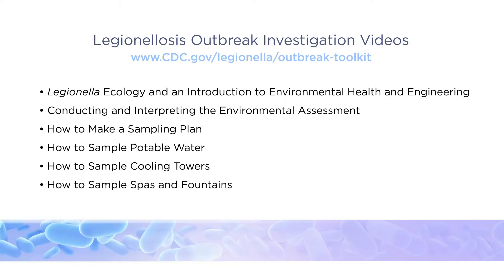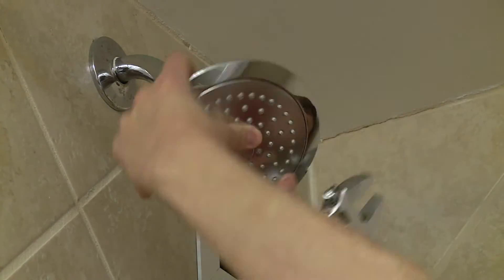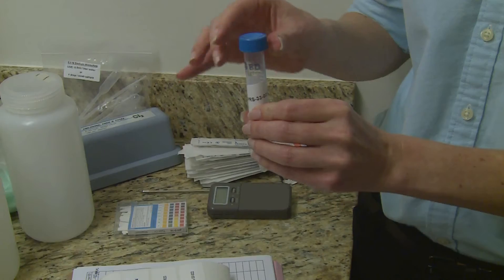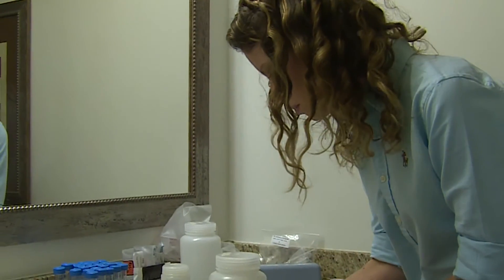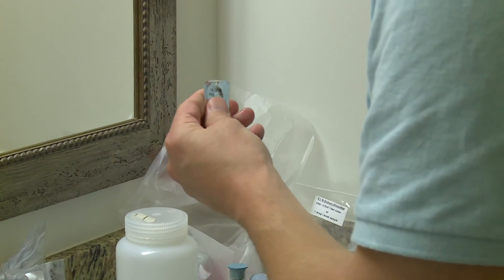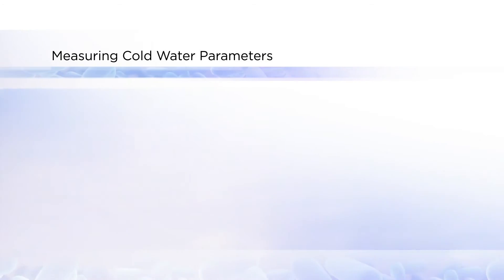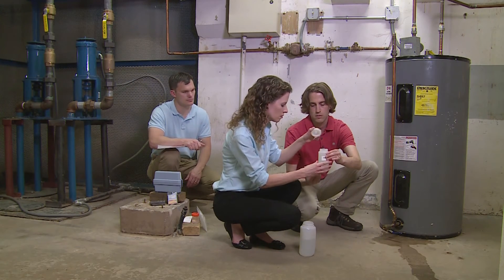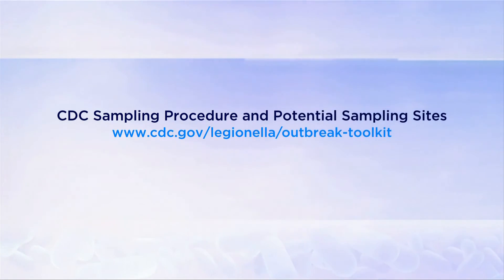How to Sample Potable Water during Legionellosis Outbreak Investigations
This is the fourth in a series of six videos for state and local health department employees on environmental aspects of legionellosis outbreak investigations.  Learn CDC’s procedure for collecting potable water samples for Legionella culture during a cluster or outbreak investigation, or when cases of disease may be associated with a facility.